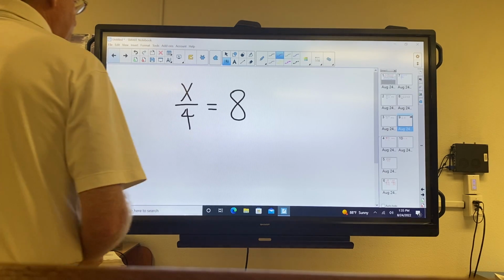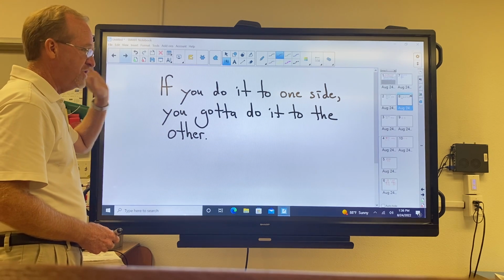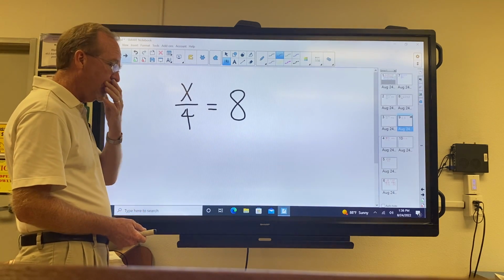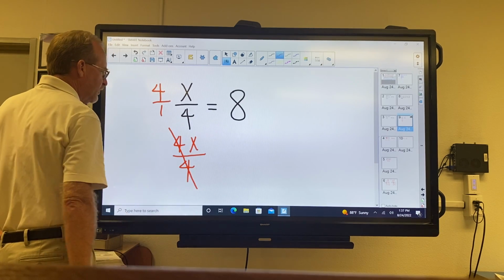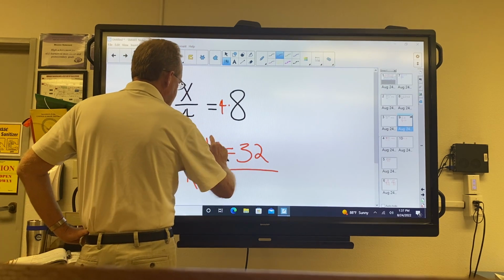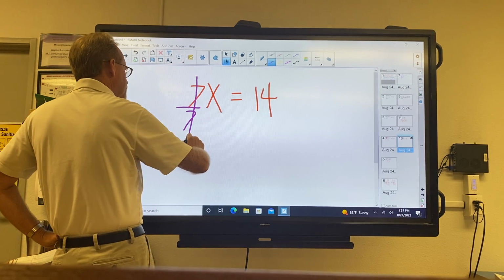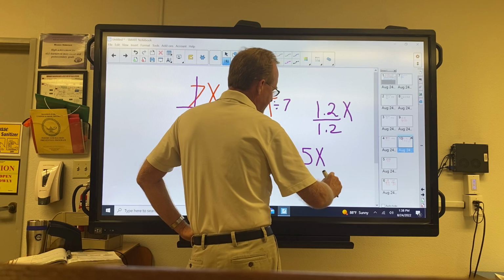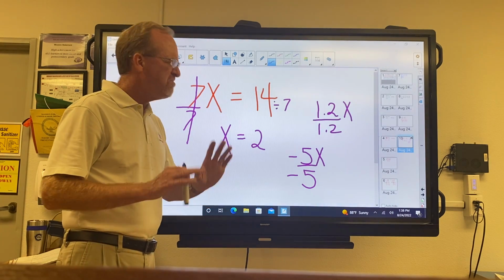Equations Part 3